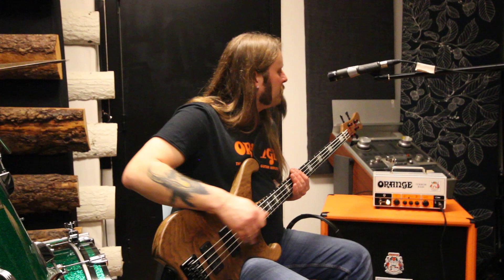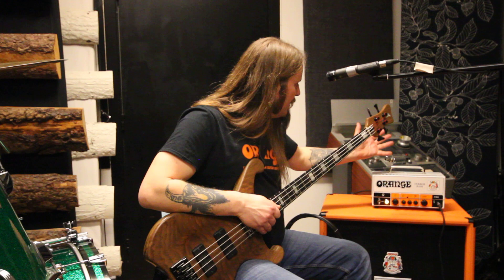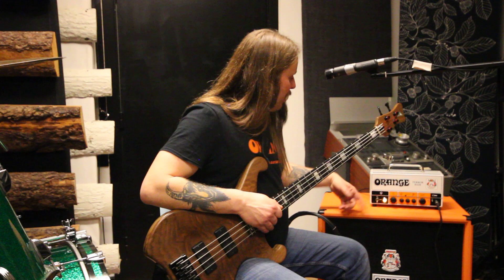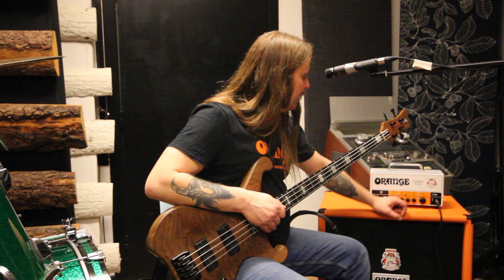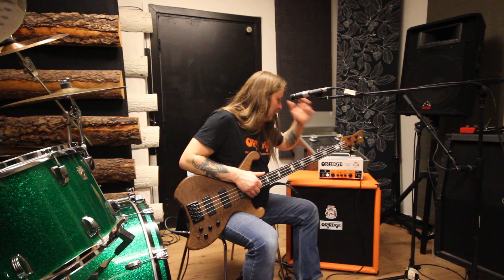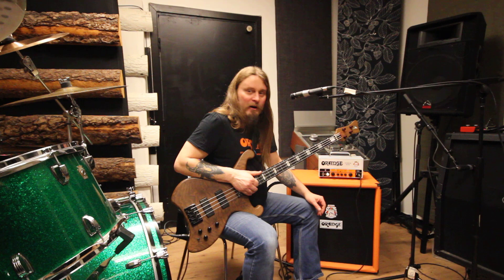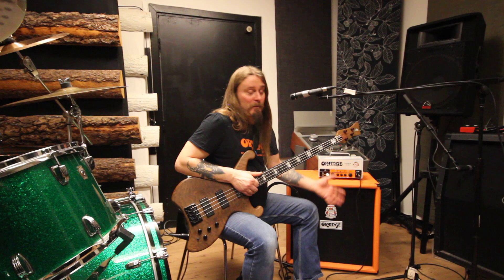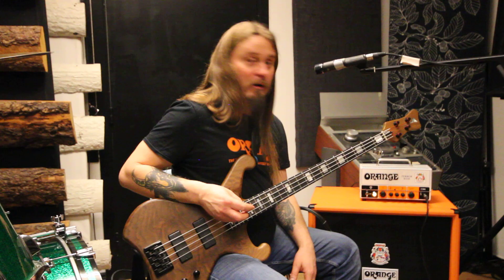Artist Diary - Grutle from Enslaved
Grutle from Enslaved gives us a rundown of his new Terror Bass and explains why he uses the lunchbox bass head on tour.